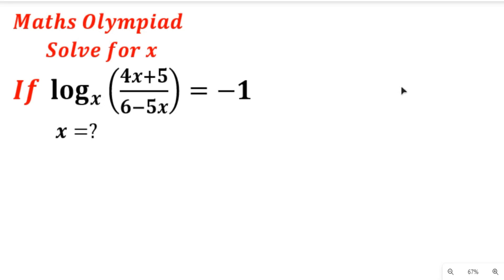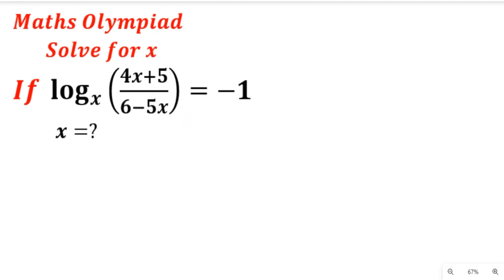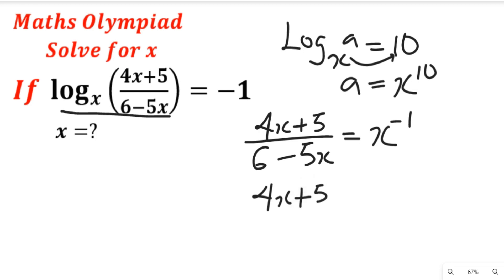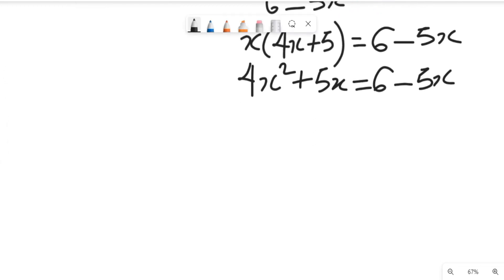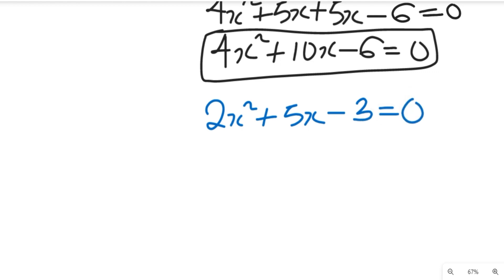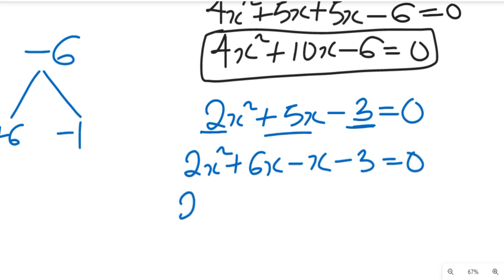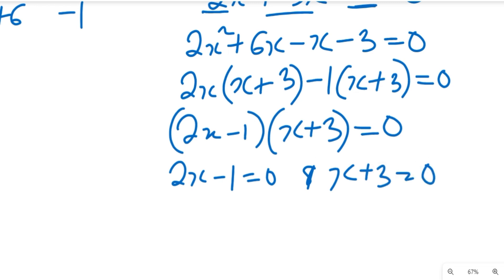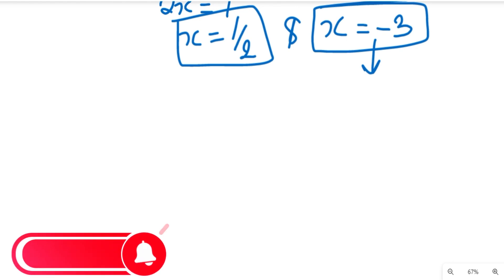Logarithmic Equations | Mathematics Olympiad | Nice Logarithmic Equation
This tutorial video will teach you how to solve logarithmic Equations questions that will lead to quadratic equation solutions. This is a maths Olympiad Exam question.

ABOUT THIS CHANNEL:
On this Channel we will present:
1. Mathematics topics for Olympiad Maths Competition, GCSE, SAT students
2. Mathematics topics for senior secondary school
3. Mathematics topics for university students
4. Solve Mathematics past questions etc.